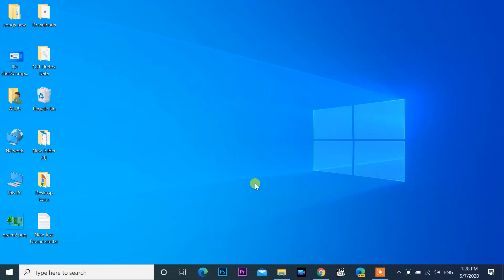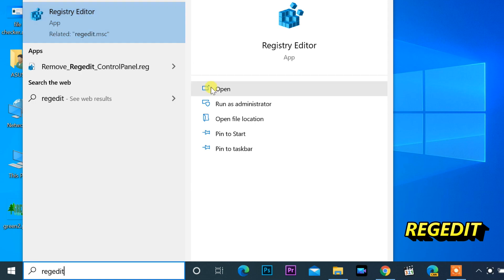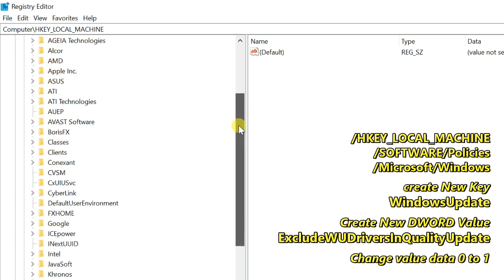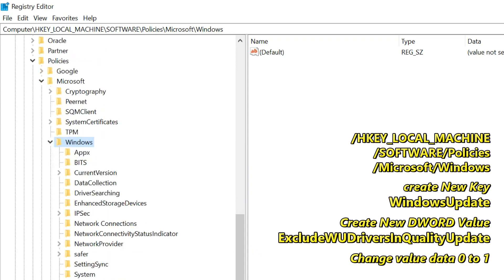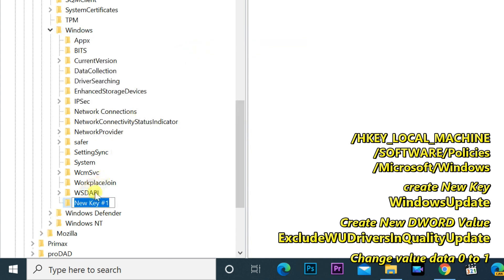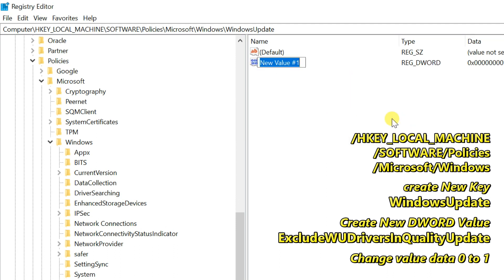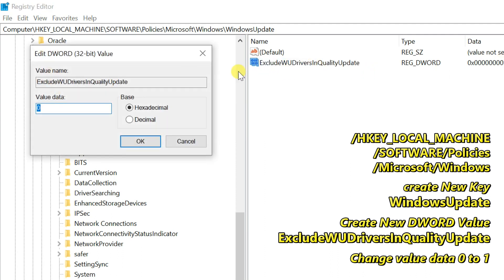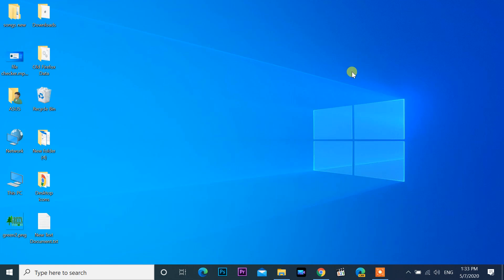How to Disable Driver Updates Using Group Policy Editor on Windows 10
How to Disable Automatic Driver Updates Using Group Policy Editor on Windows 10
Key Name = WindowsUpdate
DWORD (32-bit) Value Name = ExcludeWUDriversInQualityUpdate
Value Data = 1